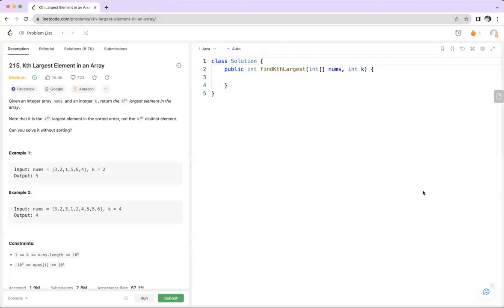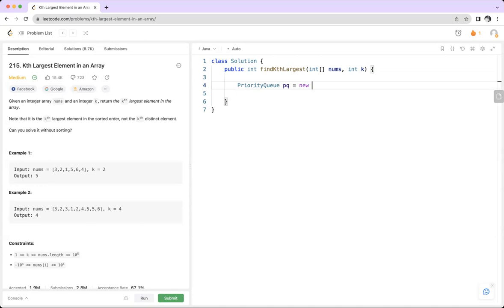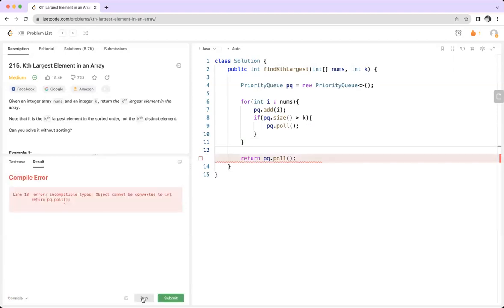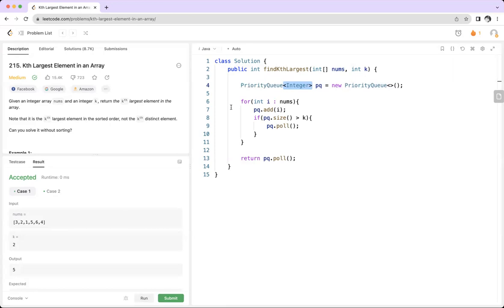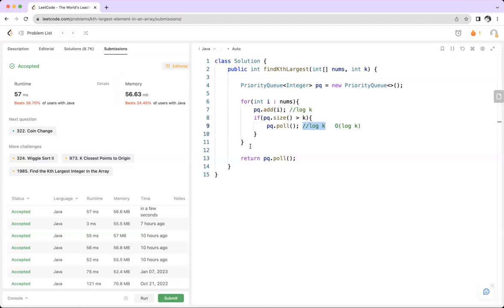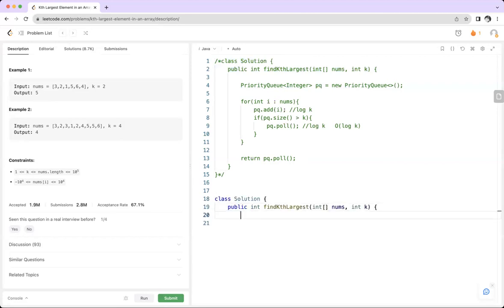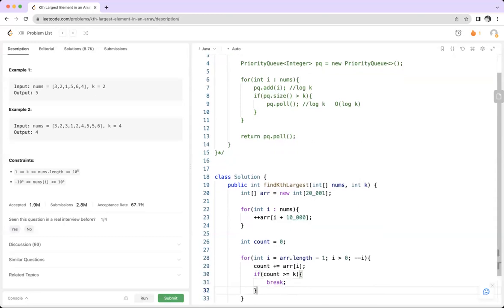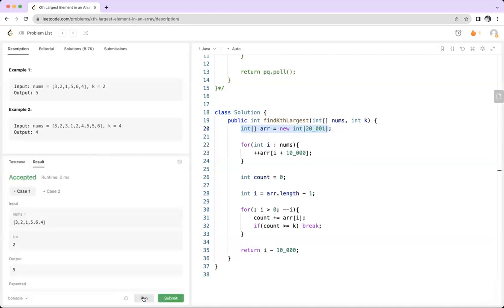215. Kth Largest Element in an Array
Priority Queue is being used to solve the problem of finding the kth largest element. But the large time complexity involved in the priority queue solution is forcing us to use the ingenious solution involving counting sort.